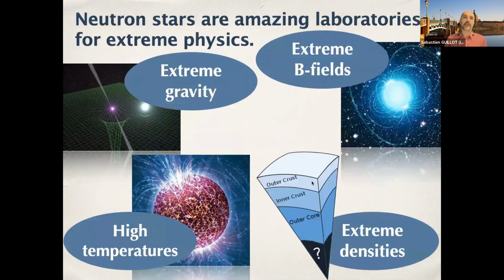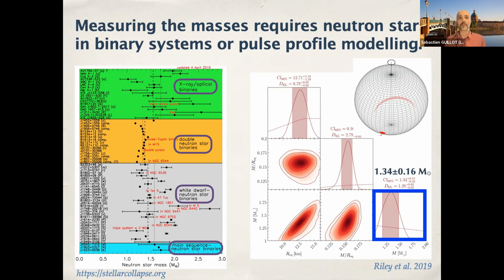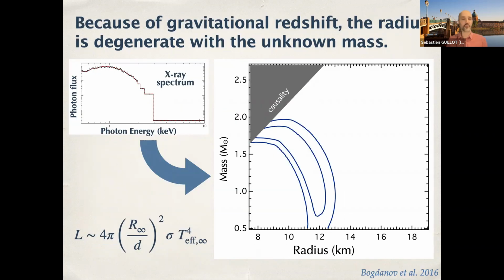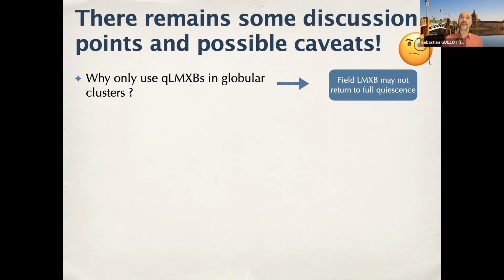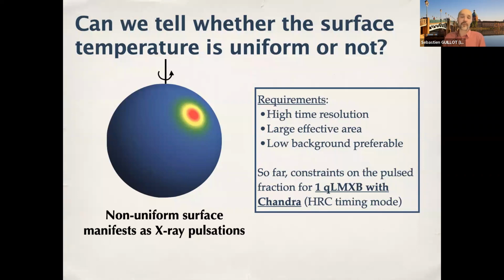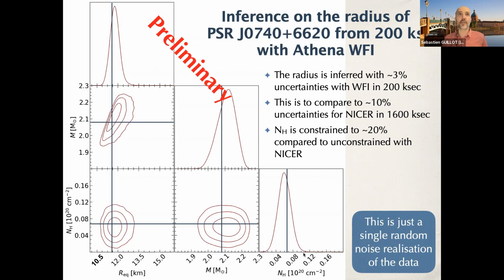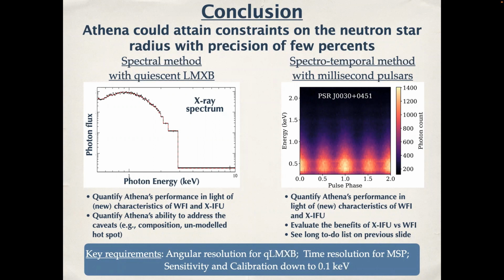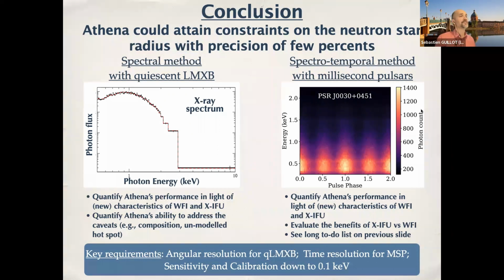Athena X-ray Advances: ACO Science Webinars. Sebastien Guillot (12/04/2023)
Athena’s cosmic hunt to discover the riches of neutron star interiors

Abstract: the interior composition and structure of neutron stars still remains a mystery more than 50 years after their discovery.  Because the extreme densities in neutron star interiors is completely out of reach for Earth laboratories, nuclear physics relies on assumptions for the interior composition, and on extrapolations from our knowledge of low-density matter. As a consequence, the so-called "Dense matter equation of state", with important implication for astrophysics and fundamental physics, is unknown. Thankfully, it can be constrained with measurements of neutron star masses and radii. A variety of observational methods exist to determine these macroscopic properties, most of them involving X-ray observatories.  This talk will be a brief overview of some of these techniques and their current results, in particular those obtained with the NICER X-ray telescope. I will also present Athena's expected performances in this domain.